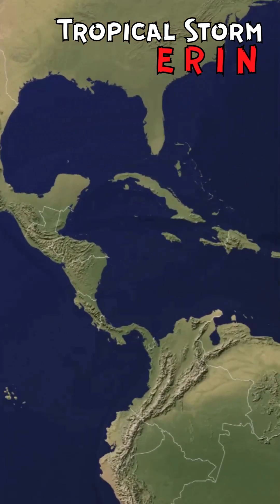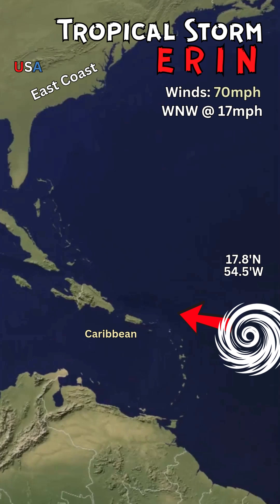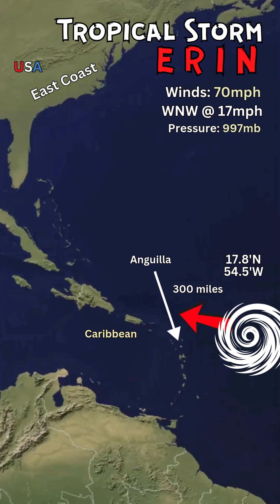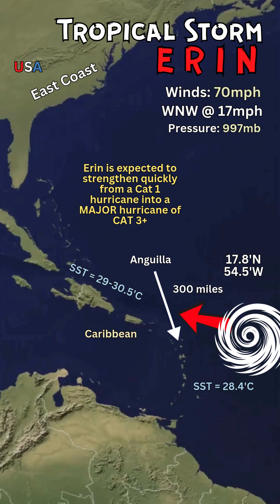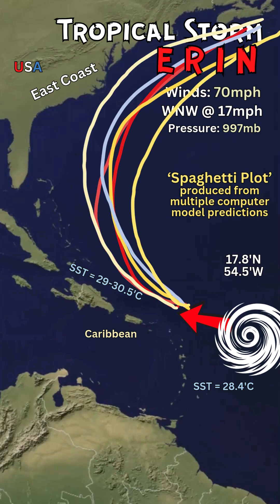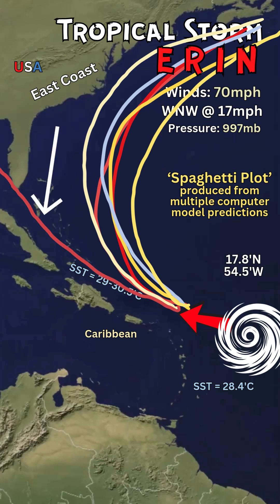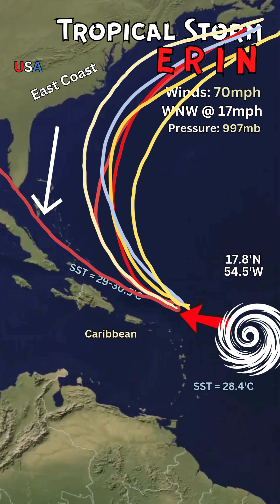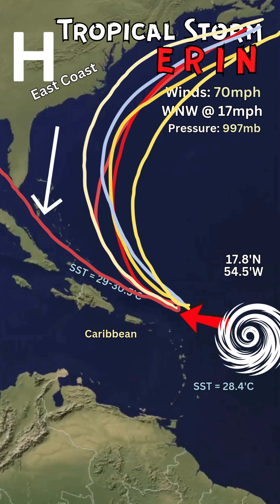TS Erin: Strong Hurricane Development & Track